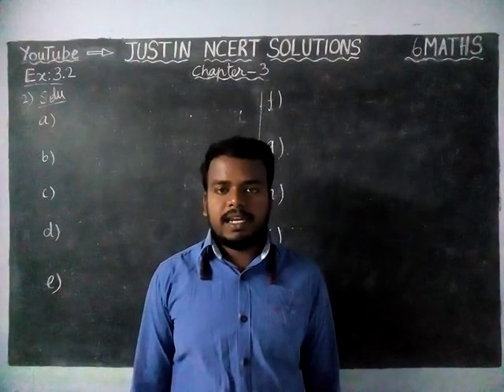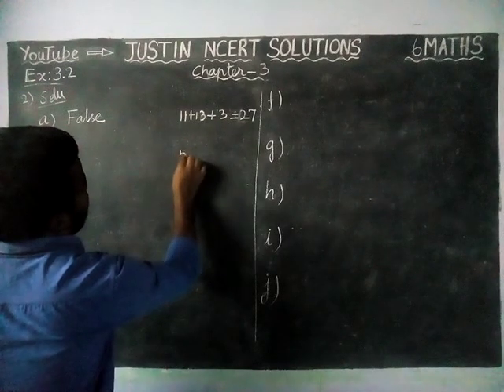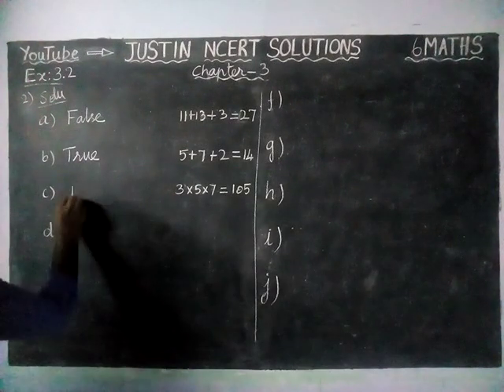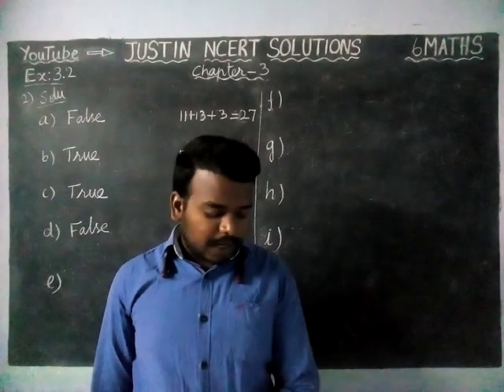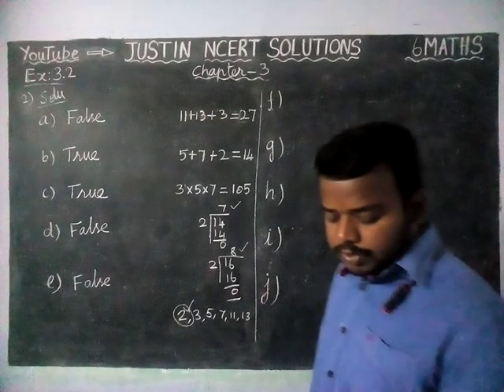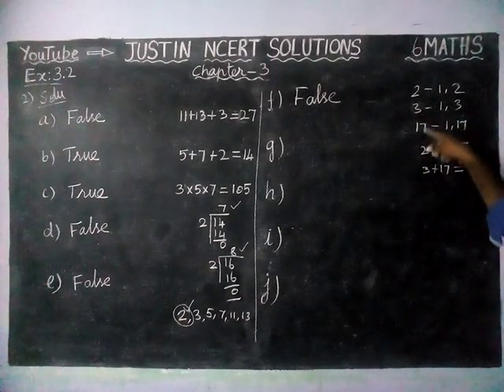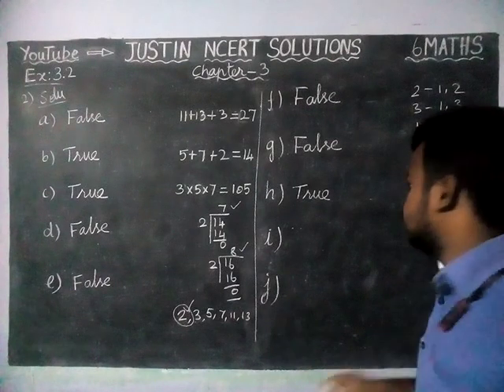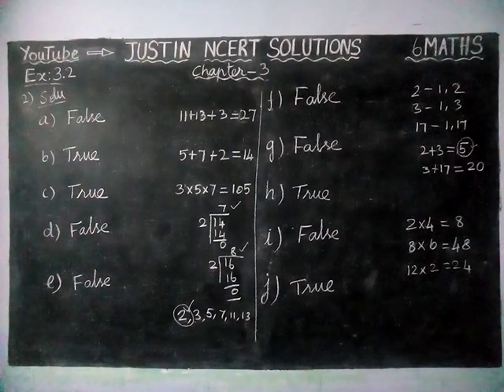Chapter 3 Ex.3.2 Q.No.2 | Class 6 Maths Chapter 3 Playing with Numbers | JUSTIN NCERT SOLUTIONS